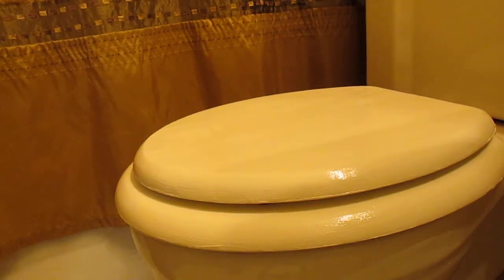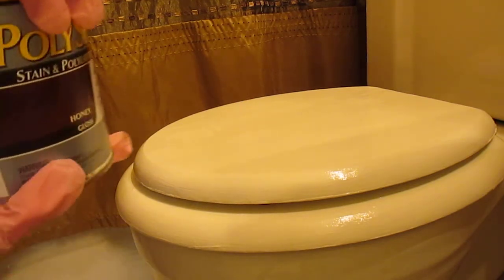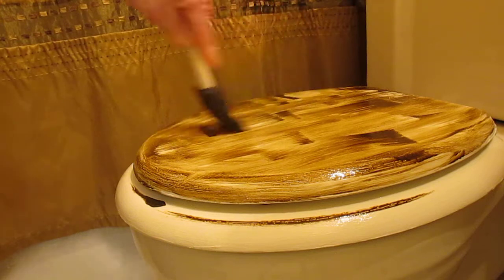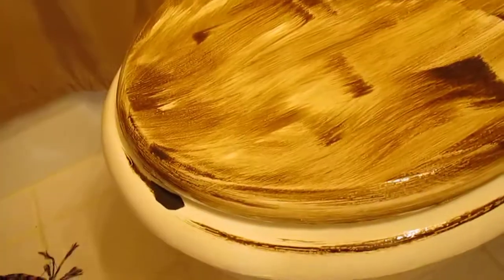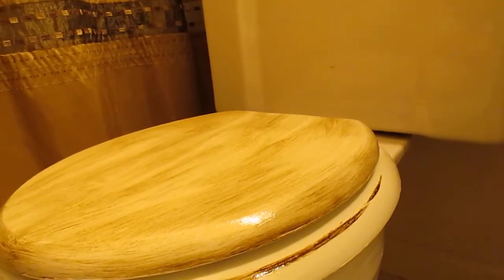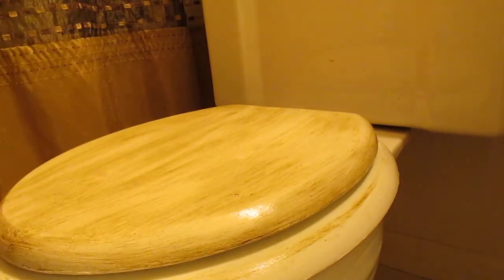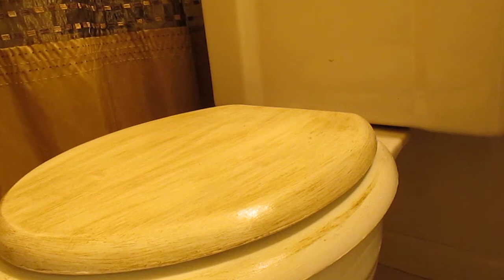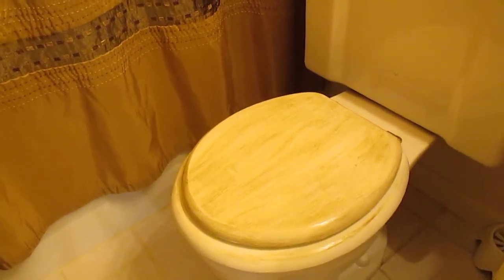Antiquing Technique for Painted Surfaces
Here is a short video on how to give a wooden toilet seat an antiqued-look finish.  It can be done on cabinets (as shown here also) and doors as well.